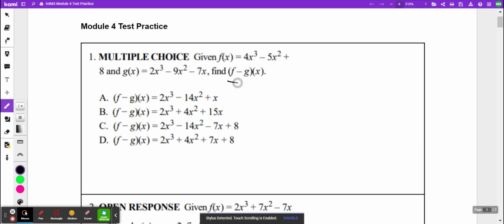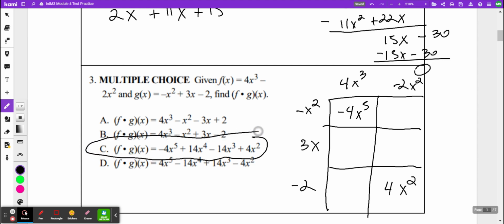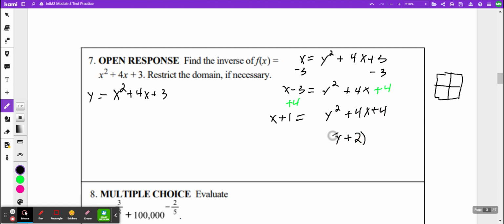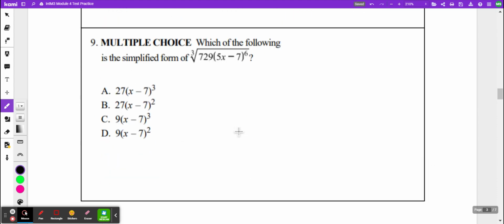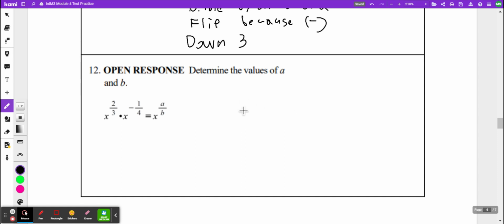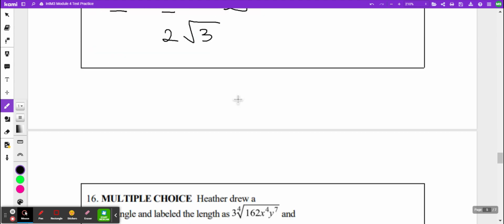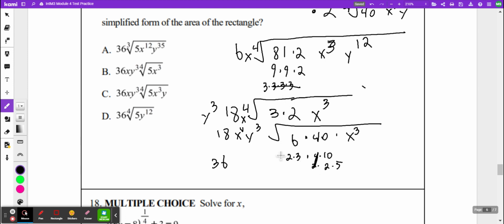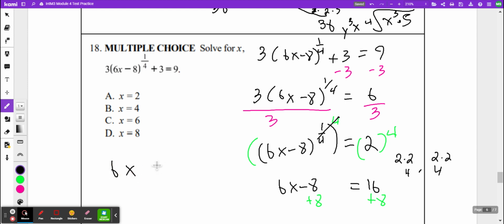Module 4 Study Guide 2023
Mod 4 Study Guide 2023